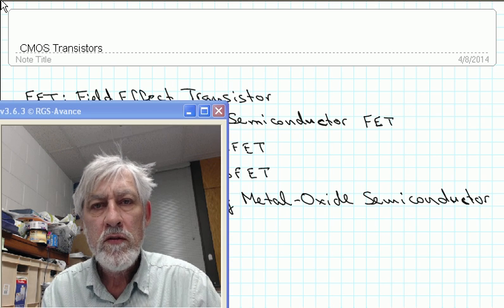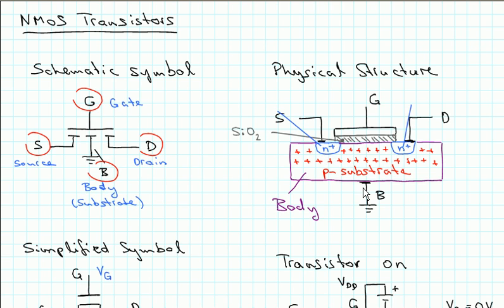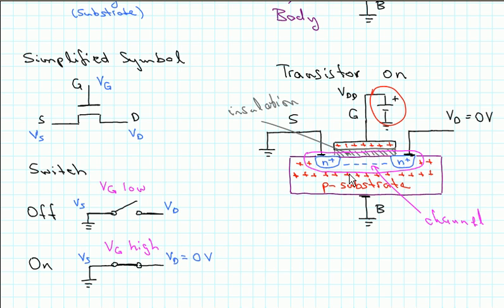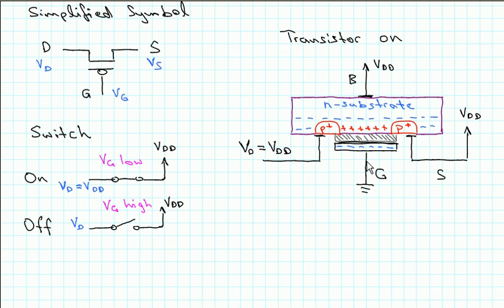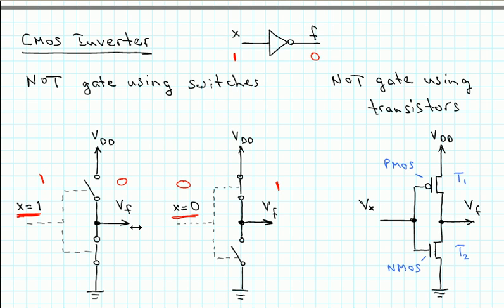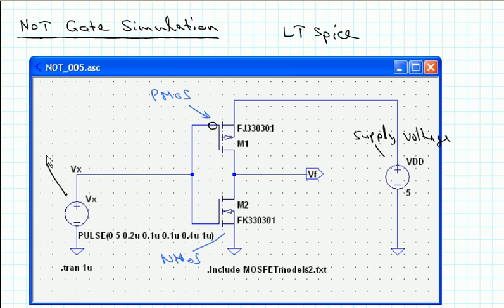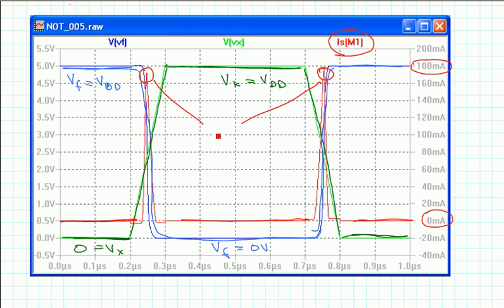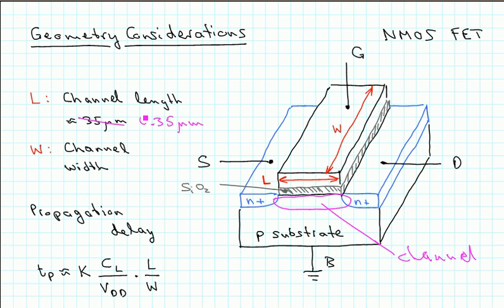CMOS Transistors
Introduces properties of NMOS and PMOS transistors used to implement digital logic circuits with CMOS technology. It is is shown how the simplest logic gate, the NOT gate is implemented using a PMOS and a NMOS transistor.